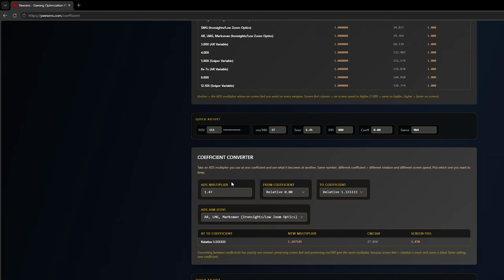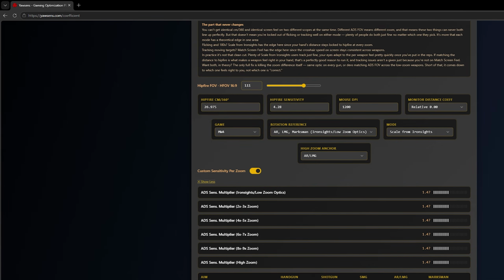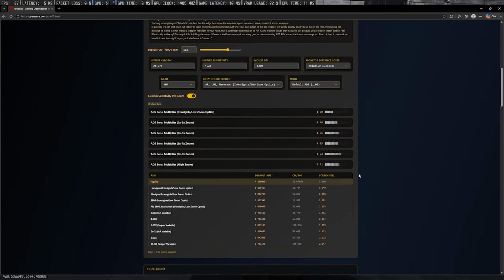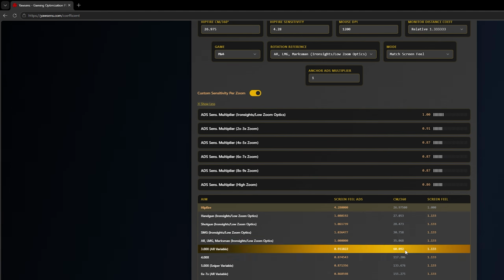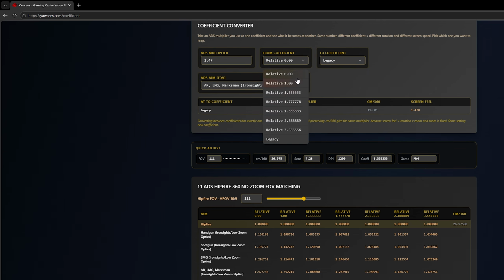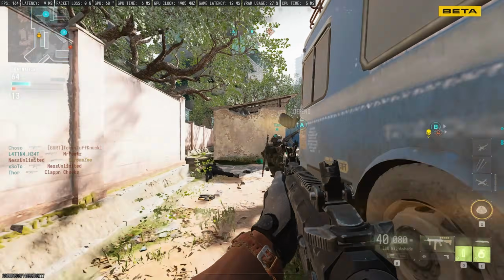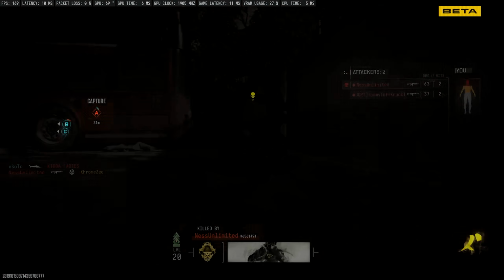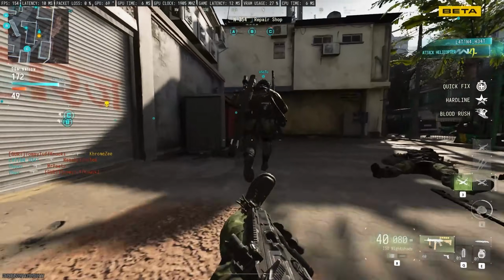Sensitivity settings in Modern Warfare 4 The Complete 1:1 Aim Guide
Modern Warfare 4 Multiplayer delivers grounded, precise combat built around fluid
movement that provides greater control in every fight.

Remixed Audio from PercuPop

Day one, players deploy across all-new 6v6 maps set in visually and tactically distinct locations around the world. In addition, large-scale maps bring vehicle and infantry combat to locations shaped by the campaign’s global conflict. From tight, close-quarters combat to open battlefield engagements, Multiplayer is designed to keep every fight fast, tactical, and competitive. Kill Block introduces a dynamic new Multiplayer battleground where the map reconfigures layouts between rounds, reshaping sightlines, routes, and cover to keep players adapting in real time. Assembled from a set of new purpose-built sections, Kill Block can generate more than 500 distinct configurations, with each one designed to create its own combat rhythm and tactical challenges. Built for high-intensity play, it forces players to adapt on the fly and fight for control every round. Movement is built for smoother transitions and greater control, giving players new ways to push forward, change angles, and adapt under pressure. Gunplay balances authenticity with responsiveness.